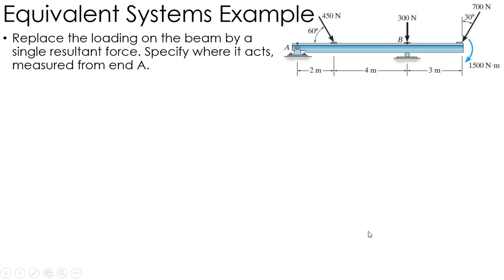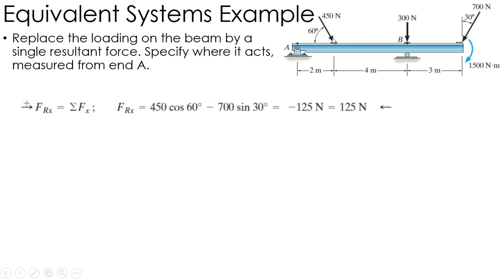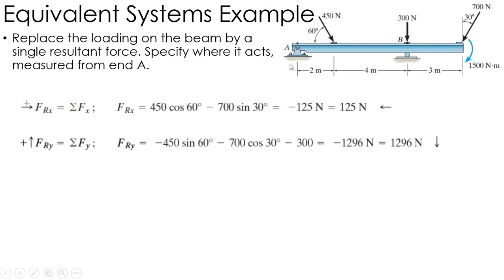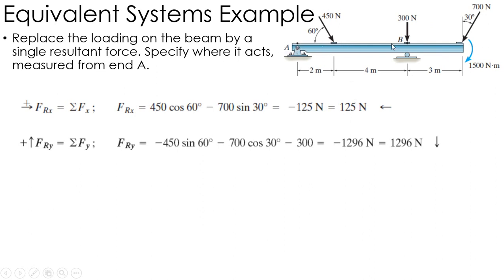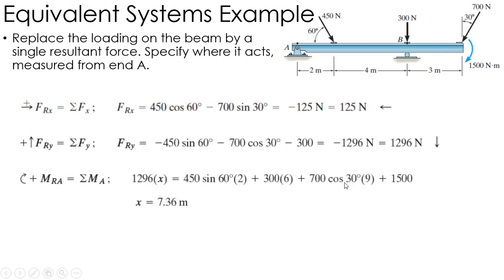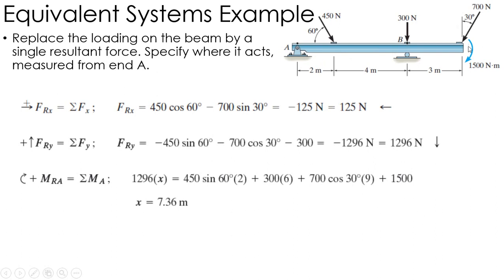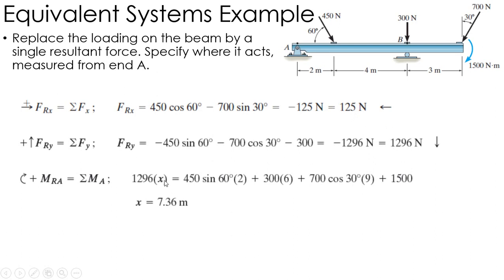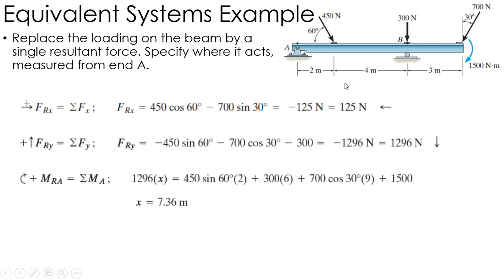Statics Example: Equivalent Systems